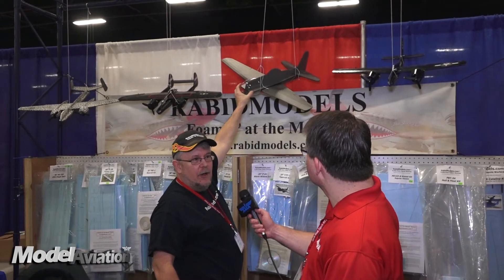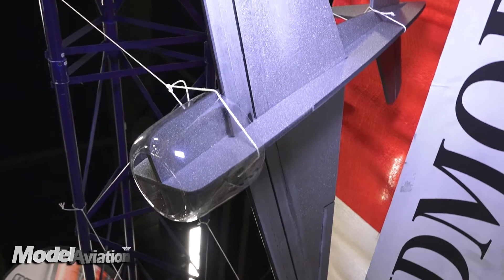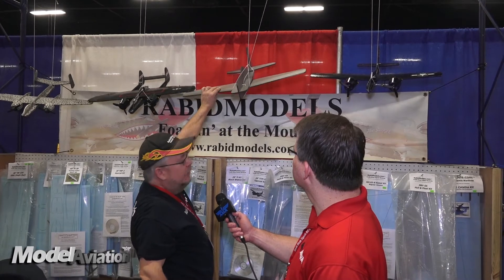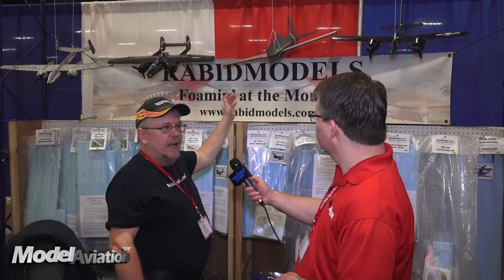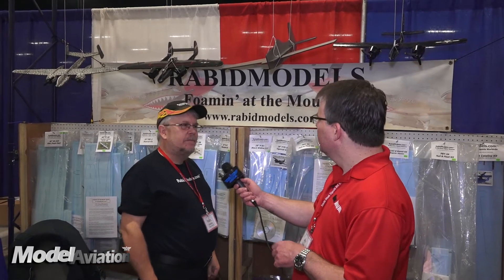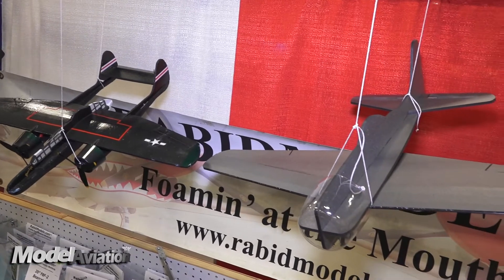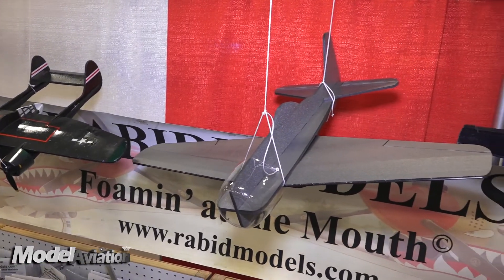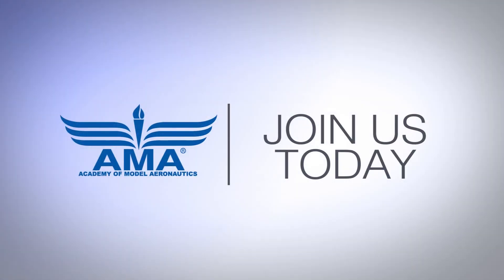The Toledo Show - Rabid Models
Keep up to date with FAA and AMA Government Advocacy News